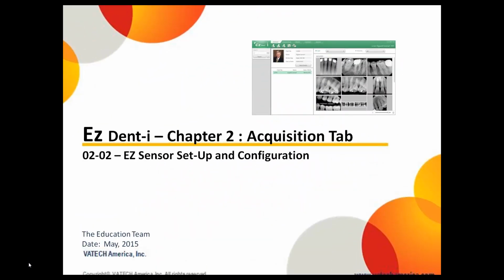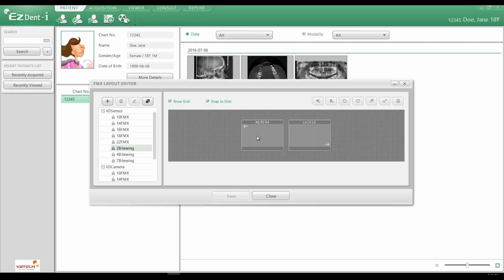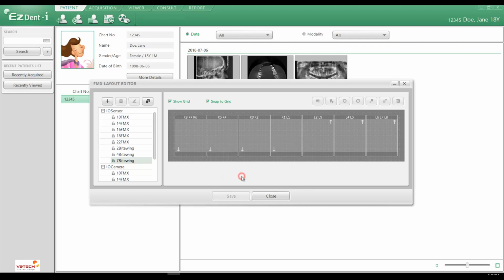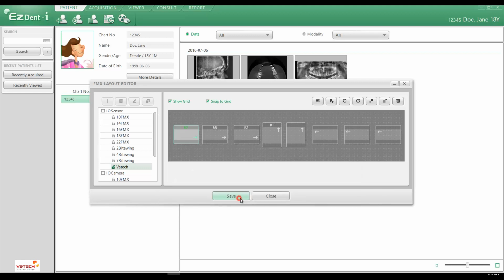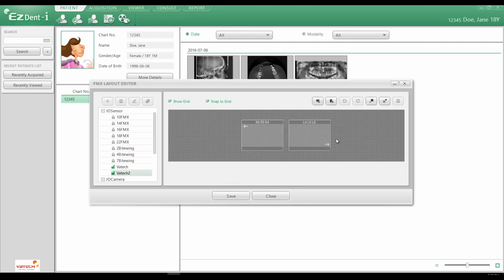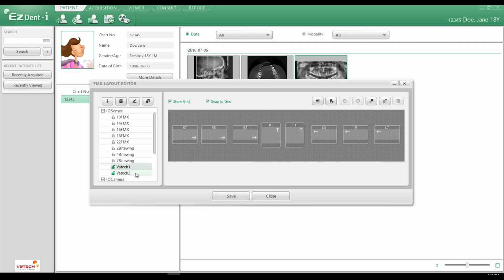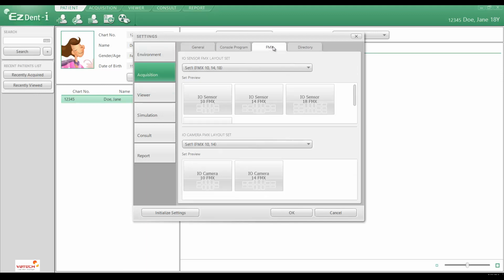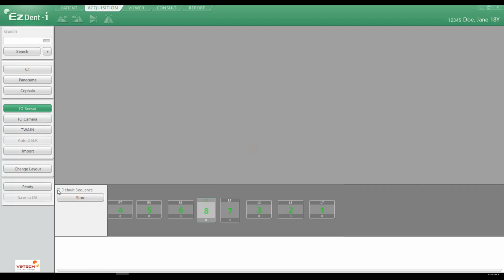Acquisition : EzDent-i Chapter 02 02 Layout Editor IO Sensor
Video tutorial on EZ Sensor setup and configuration in the EzDent-i software via the Acquisition tab, including FMX layout editing, assigning layout sets, and setting capture sequences.